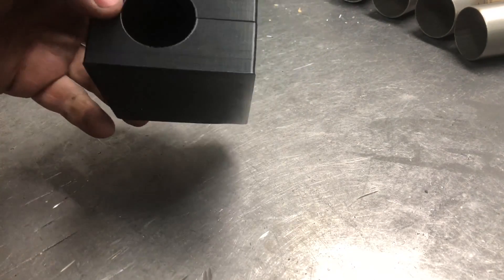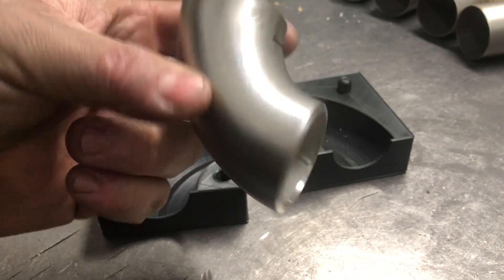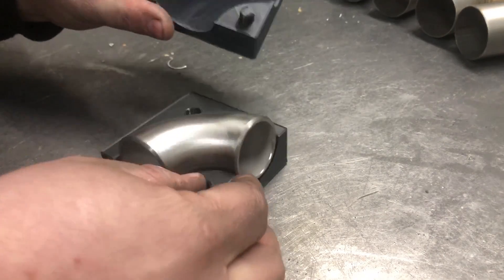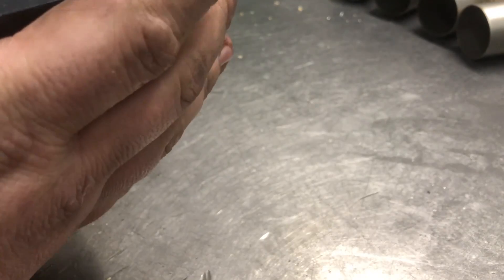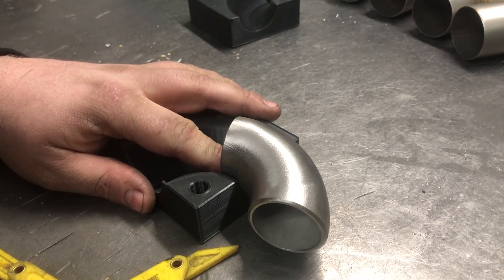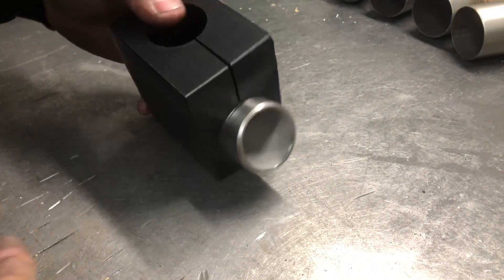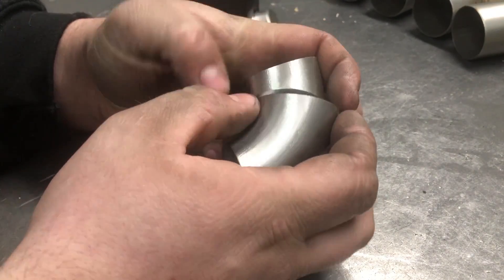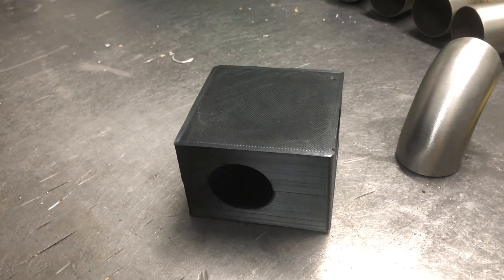SCH10 Manifold Elbow Cutting Fixture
Introducing one of our new products.

This small jig is designed to hold SCH10 Long Radius cast stainless elbows, firmly in your bandsaw vice for cutting.

These are 3D printed in house and we have options for 1.25" and 1.5" SCH10 and will firmly hold your elbow in your bandsaw vice for cutting.

Priced as just £24.99 ($33) its a tool you cannot afford not to have!